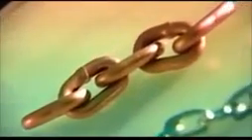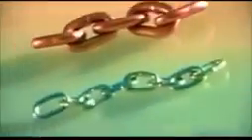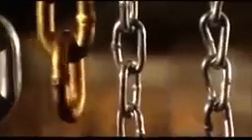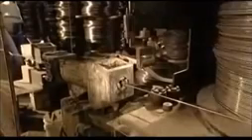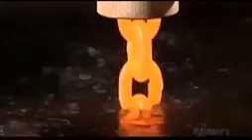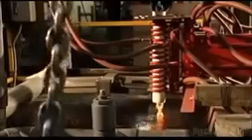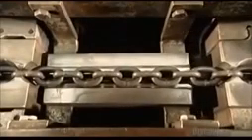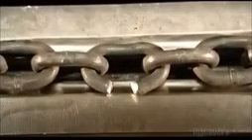Dây Xích mạ kẽm làm hàng rào, ,Dây xích đen , Dây xích mạ kẽm,Dây xích cẩu...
- Dây Xích mạ kẽm làm hàng rào, treo đèn điện chiếu sáng ...

Dây Xích mạ kẽm làm hàng rào, treo đèn điện chiếu sáng ...Dây xích đen , Dây xích mạ kẽm,Dây xích cẩu,..

day xich ma kem

day xich nhua

ban day xich

day xich sat

giá dây xích sắt

bán dây xích sắt các loại

xích sắt mạ kẽm

báo giá dây xích thép

bán dây xích nhỏ,..

CÔNG TY TNHH-SX-TM ĐỨC THỊNH
Luôn mang tới sản phẩm & dịch vụ tốt nhất cho khách hàng !
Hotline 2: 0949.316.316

Địa chỉ VP: 126B Trường Sa, P.15, Q. Bình Thạnh, Tp.HCM
chi nhánh:: 56/7 Quốc lộ 1A,Bà Điểm Hóc Môn, Tp.HCM ( Hướng từ thủ đức về miền tây, qua cầu vượt an sương 400m có INOX ĐỨC THỊNH)
- Kênh Youtube: inoxducthinh